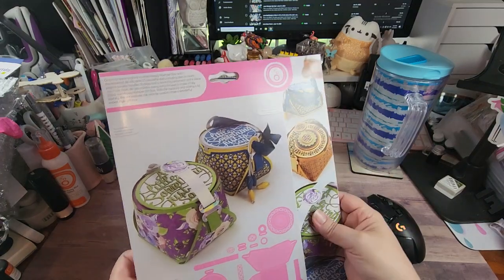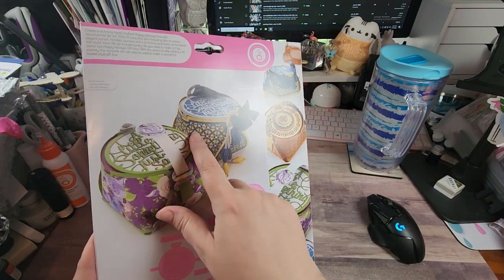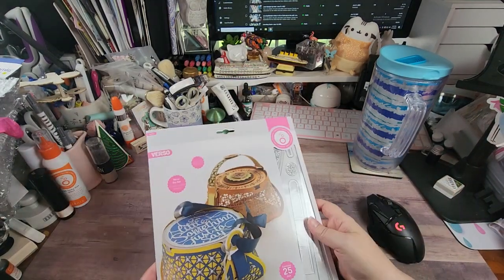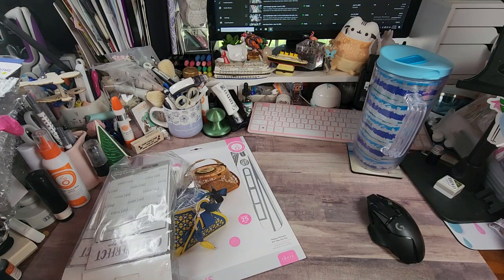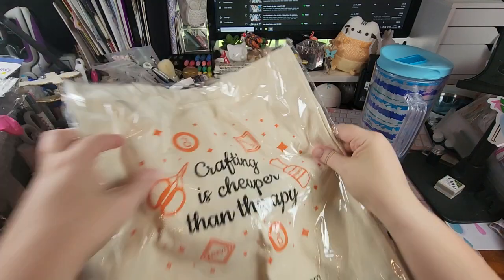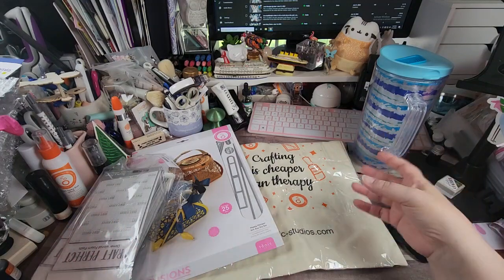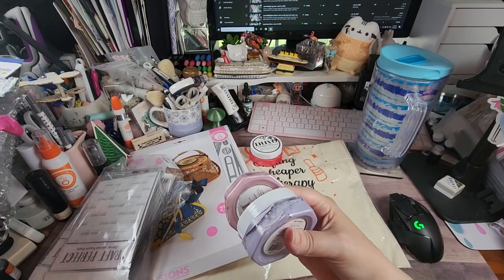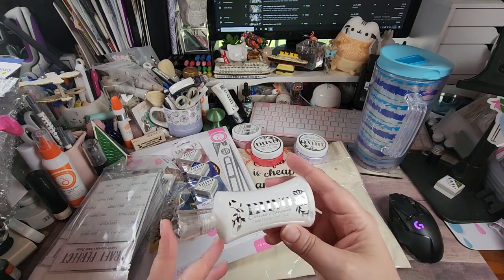TONIC Studios Haul- July 13, 2022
Hey Y'all... So, I have some orders from before my vacation, I hope you enjoy my finds.

AMAZON Influencer Store Front:

HotFix Rhinestone Setter Bundle:

Blending Brush Collection:

Paper fashion Watercolor pallet:

2pk- Lawn Fawn Stamp Shammy:

Marietta Magnetic Sheets 8.5x11 (25 pk):

Clear Storage Pockets for dies and stamps (100 pk):

Kokuyo Tape Runner Long:

Kokuyo Tape Runner Refills(5 pk):

WeRMemoryKeepers Score Board:

WeRMemoryKeepers Mini Guillotine Trimmer:

Teflon Bone Folder:

Tim Holtz Glass Media Mat:

Linco Table Top Video Lighting:

Happy Crafting….

Address:
Rochelle Crawford
The Delightful Crafter
17460 I-35 N Ste 430-391